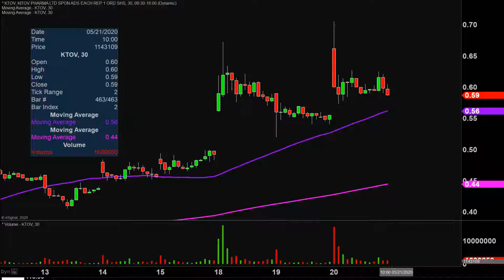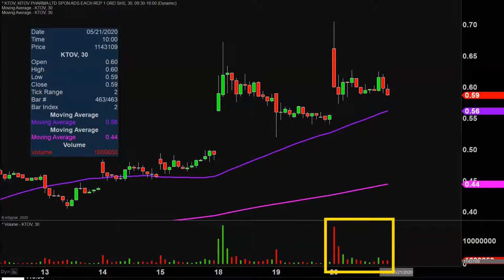Kitov Pharma Ltd - KTOV Stock Chart Technical Analysis for 05-20-2020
Learn how to read stock charts and identify technical patterns as ClayTrader does a quick stock chart review on Kitov Pharma Ltd (KTOV).